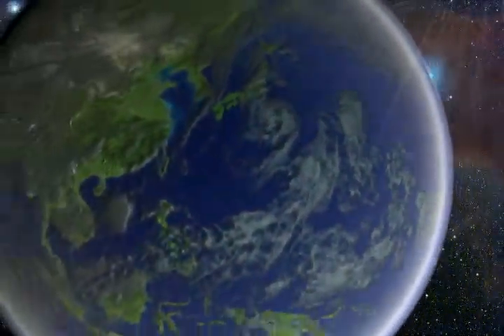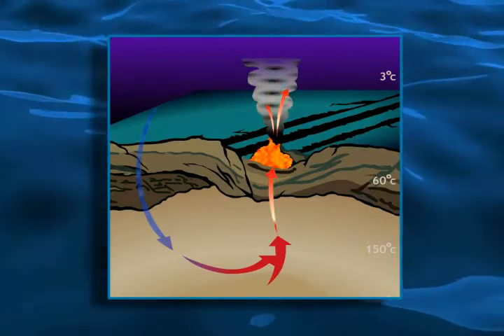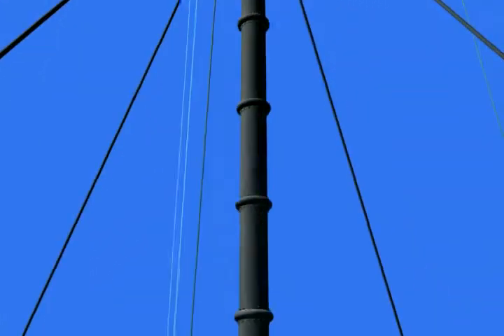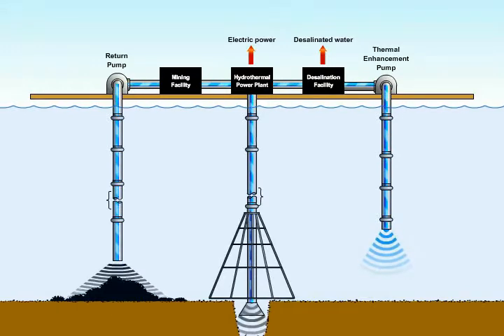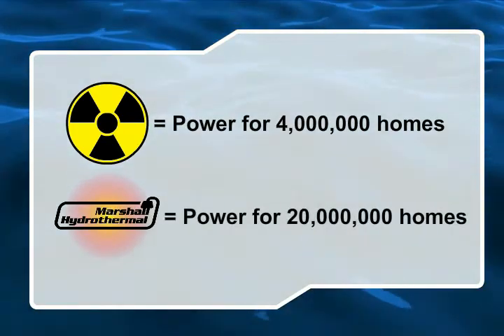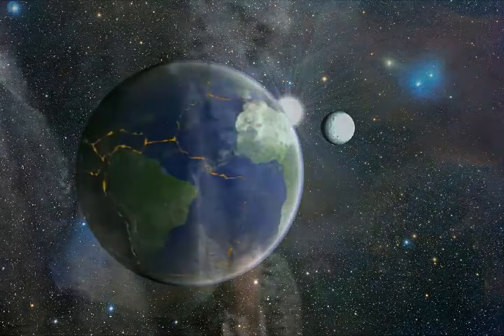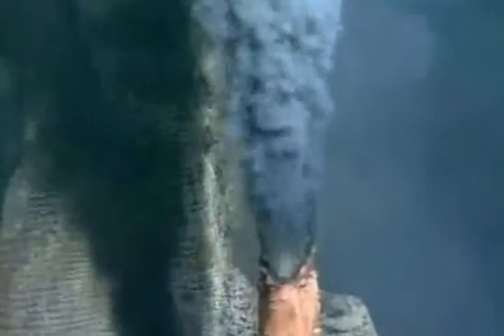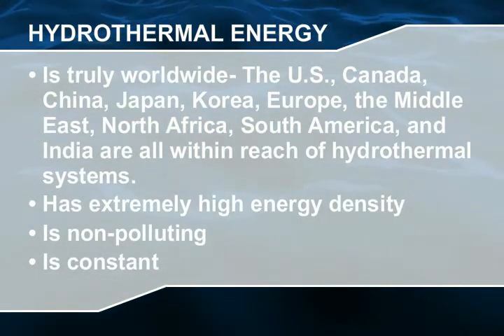マーシャルハイドロサーマルリカバリーシステム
エネルギー, 海水淡水化, 鉱業を作るための恐るべき力とロックを解除する深海熱水噴出孔による世界初唯一システム。